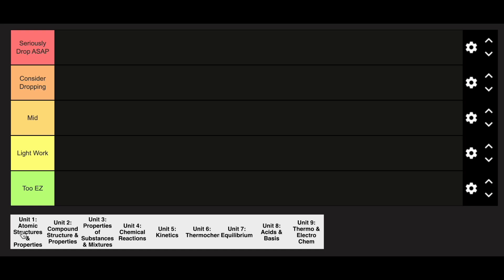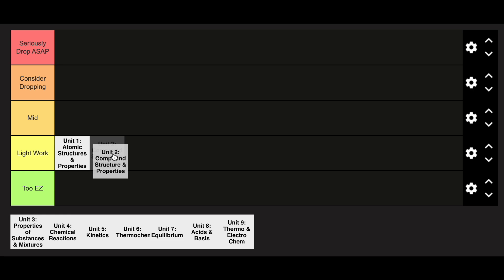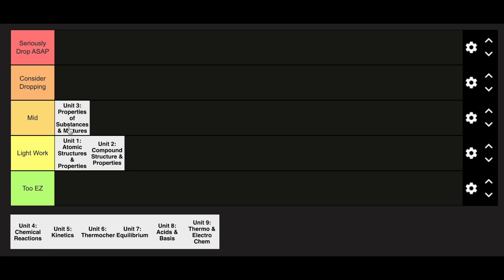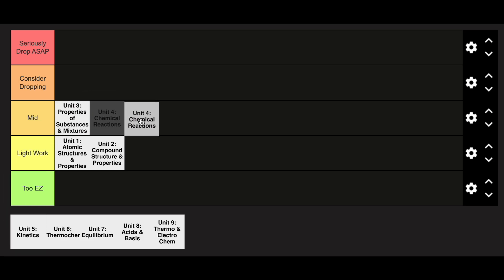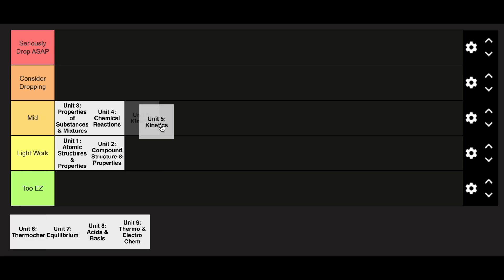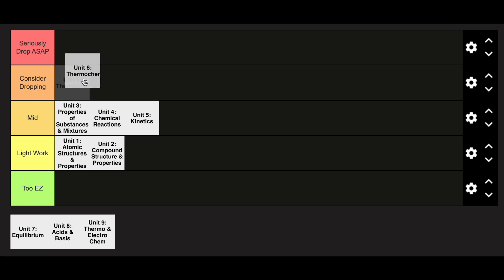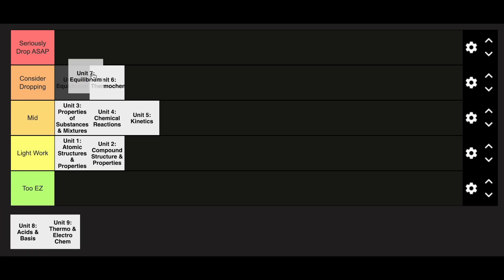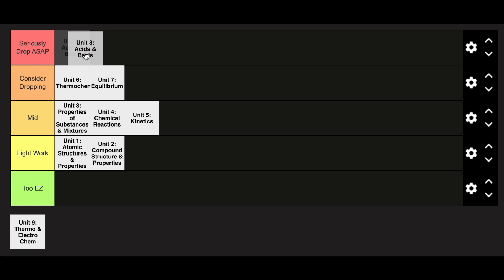AP Chemistry Unit Tierlist in Less Than 1 Minute!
Part 23 of my AP Class Unit Tierlist Series: AP Chem / AP Chemistry